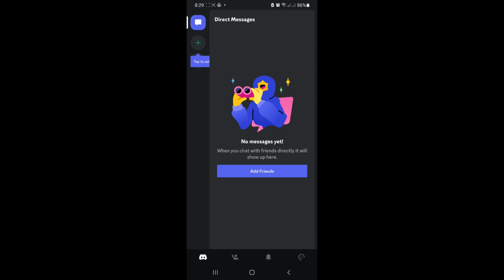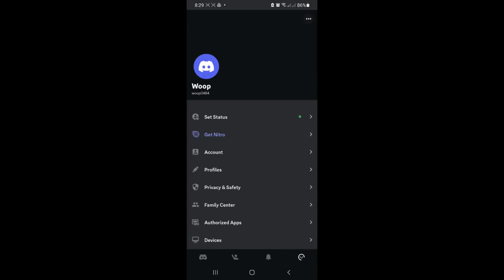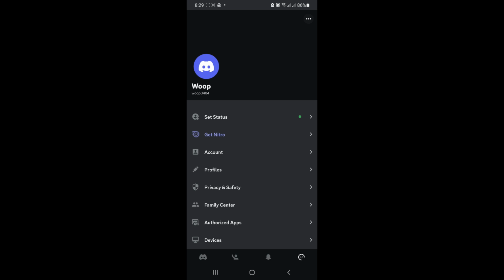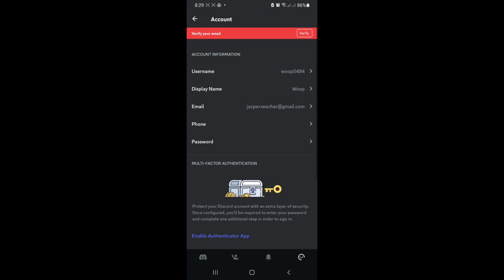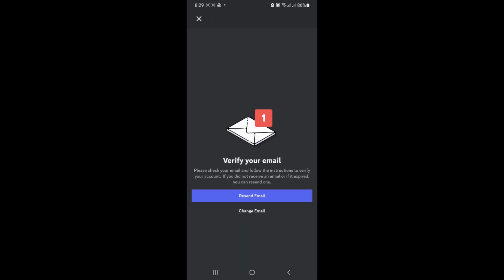How to Verify Account in Discord (Best Method)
In this video, we'll teach you how to verify your account in Discord. We'll show you the best method for doing this, so that you can avoid potential issues.

Discord is a hugely popular chat app that's used by gamers, groups of friends, and more. verification is important for a few reasons: it prevents strangers from joining your server, it helps to keep the chat clean, and it stops bots from spamming the chat. In this video, we'll teach you how to verify your account in Discord so that you can safely and easily enjoy the app!